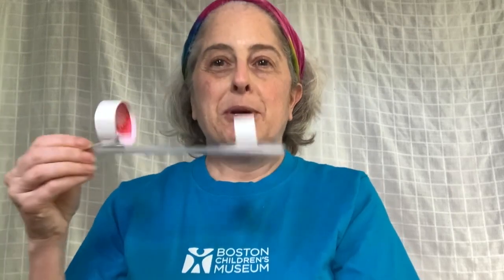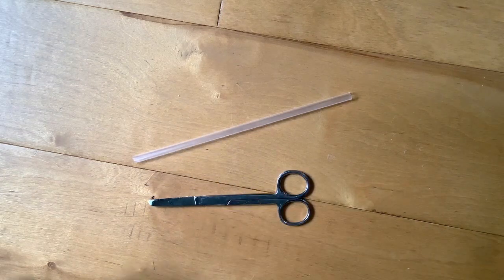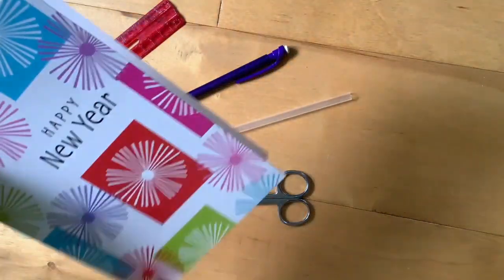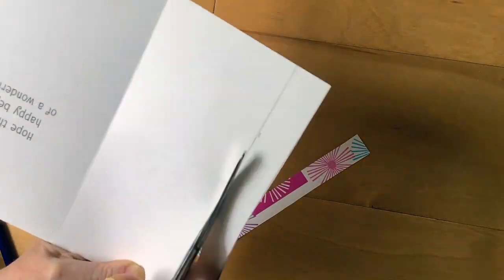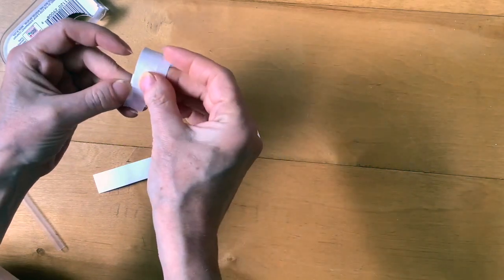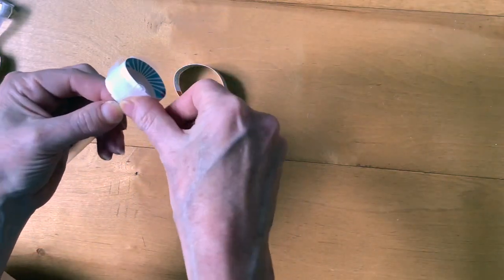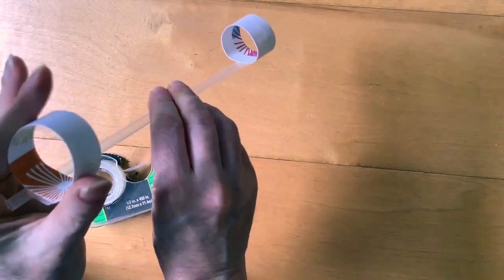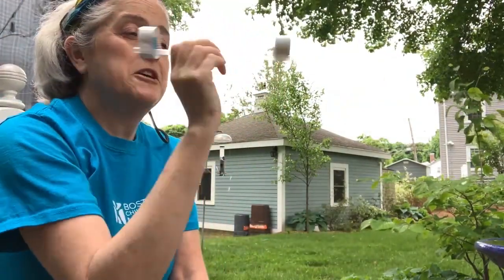Engineering Challenge: Hoop Gliders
Are you up for an engineering challenge? We’re taking the classic paper airplane to the next level today with hoop gliders. Alissa will show you how to make a basic hoop glider, and it’s up to you to make design choices that will make your hoop glider travel further! How far can you get your hoop glider to go?